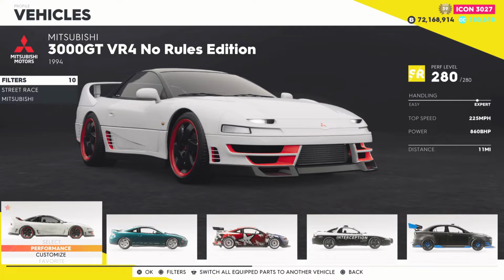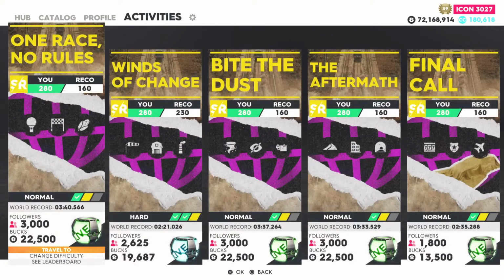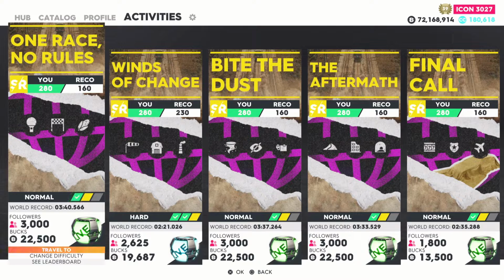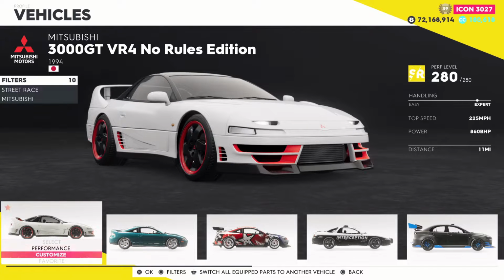The Crew 2: Mitsubishi 3000GT VR4 No Rules Edition Test & Review + Top Speed Test & How to Unlock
What's up Everybody!! In this video I take a look at the Reward vehicle in the first part of this update, to unlock this car all you will need to do is complete all 5 new events and you will instantly get the 3000GT VR4 No Rules Edition! I think this car is going to be worth going after and testing out more, for one it's handling is way better than I thought especially compared to the previous versions of this car. Not only that we also have the new fastest Street car in the game which was really unexpected, let me know your thoughts on this car in the comments below!!

Timeline
0:00 Intro
0:06 Quick Overview & How to Unlock
2:01 Outside Look & Interior View
3:03 Top Speed Run
4:38 Street Race Test & Thoughts
8:34 My Vehicle Settings